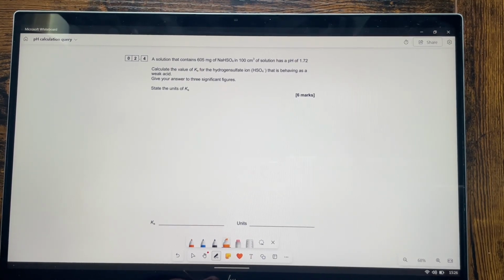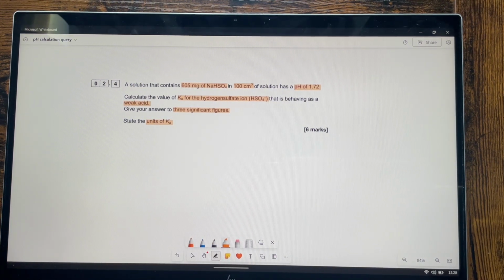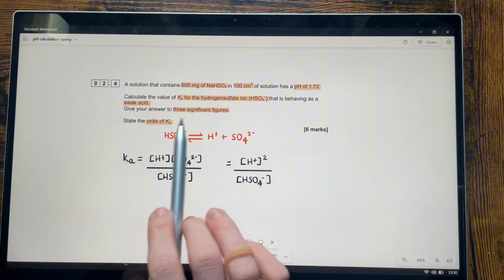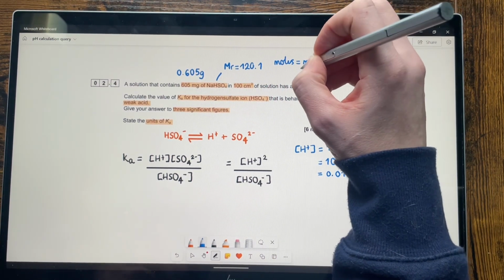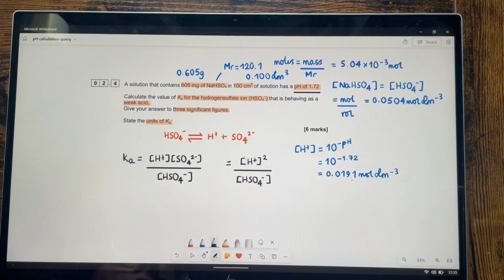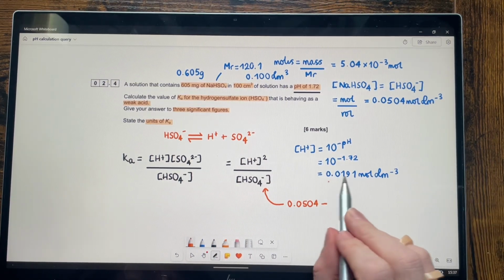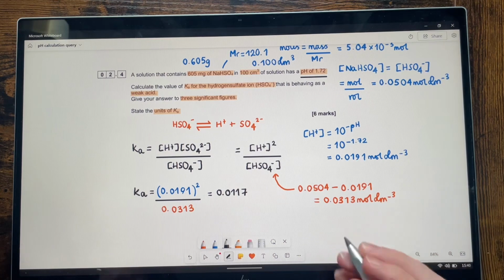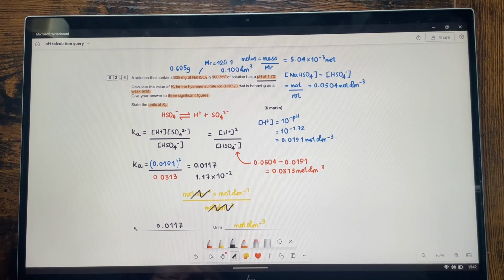Worked exam answer - AQA A level weak acid calculation question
Welcome to the next instalment of the ‘worked exam answer’ series, which today sees me model how to answer an AQA A level weak acid calculation past paper question! If anyone has any questions about this video and its contents, please leave a comment on this video, drop me an email to the email address given below, or reach out via one of my social media pages (Facebook, Instagram or TikTok). In addition, if anyone has any requests of questions they would like me to work through and explain, please do get in touch in any of the aforementioned ways🤩

Much love,
Debbie